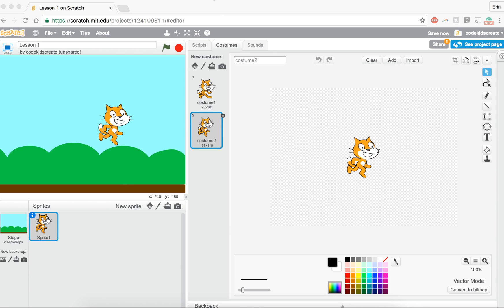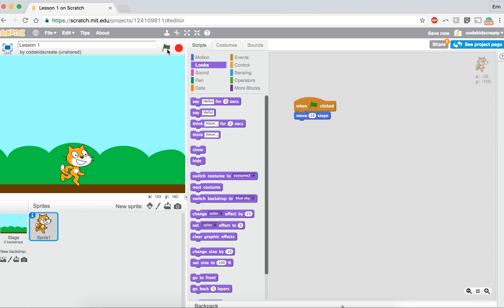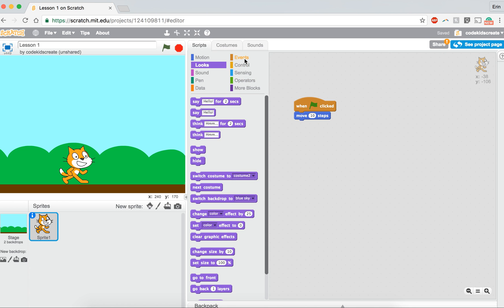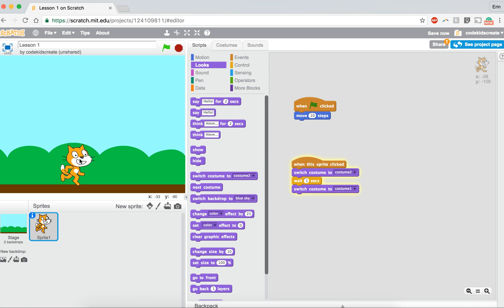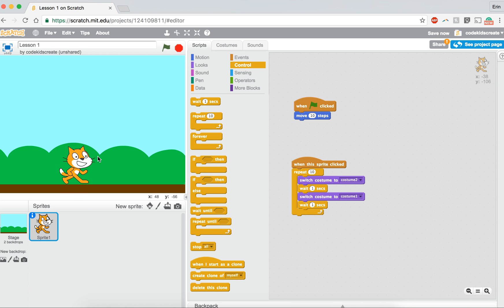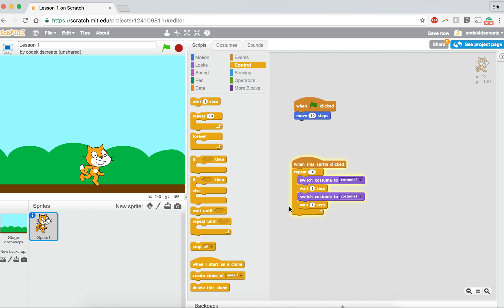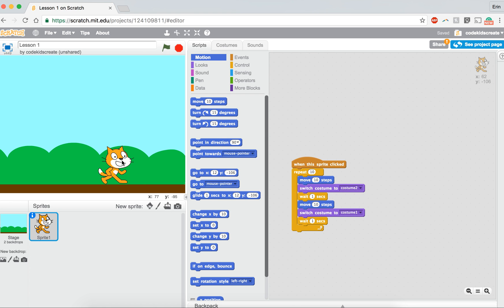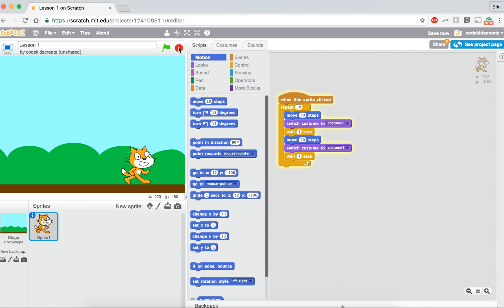SCRATCH TUTORIAL: WRITE YOUR FIRST LINE OF CODE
In this video we learn how to not only make our character move on the screen but also how to make it look like he is running!

Tool: scratch.mit.edu

Have a Scratch or coding question you need to have answered? Post it in the comments below!